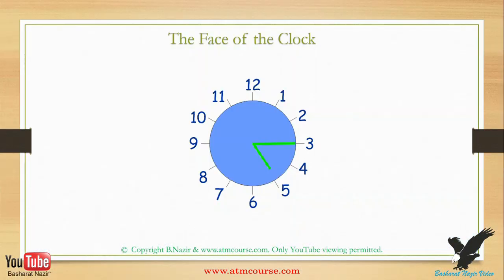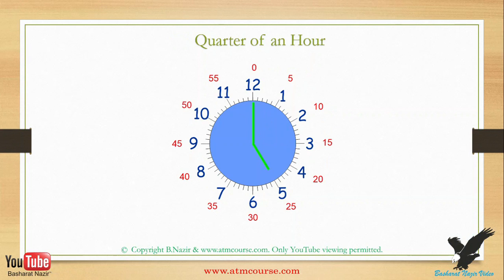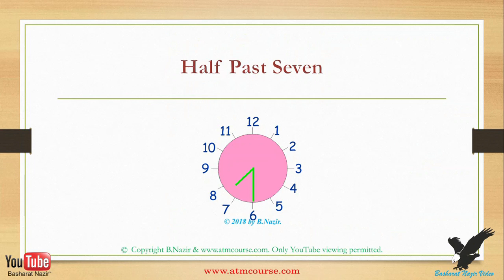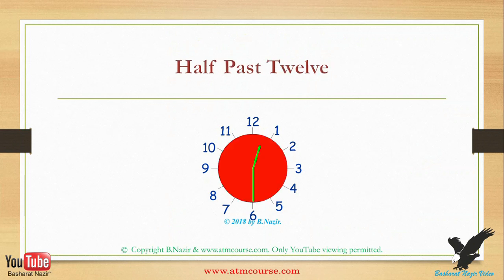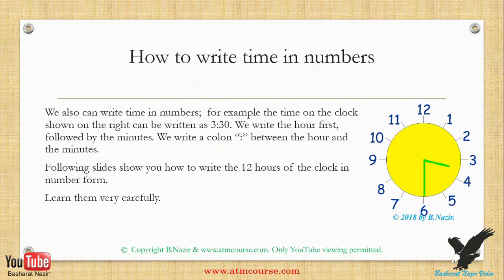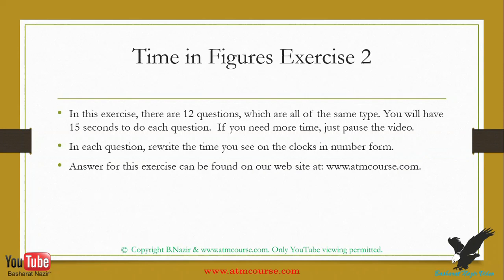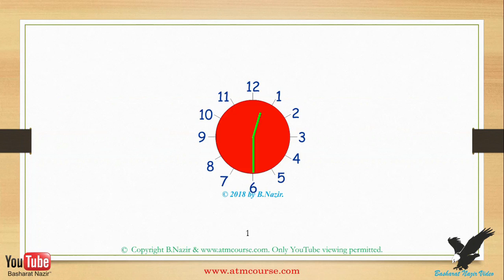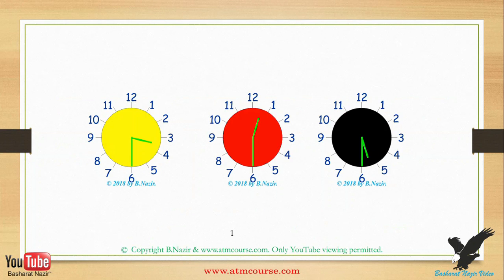VID#95 Age;10 yrs+, Learn to Read Time and Clocks Part - 3 Half Past the Hour Version 1